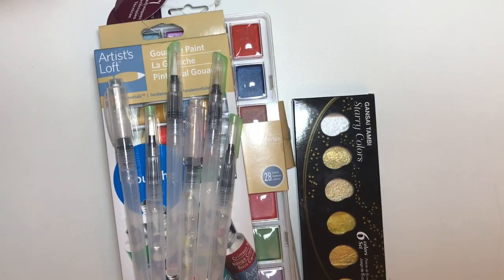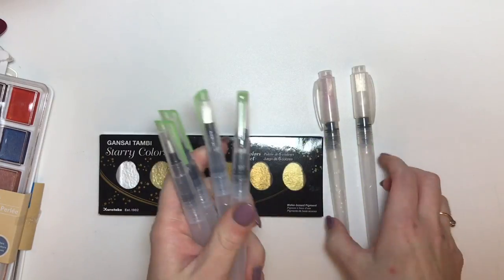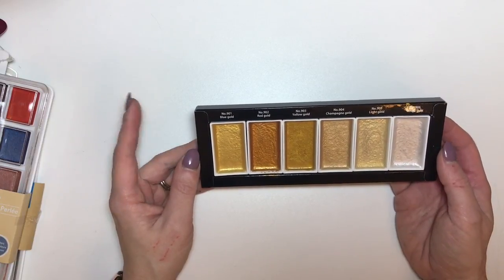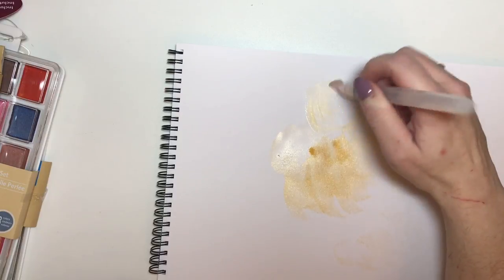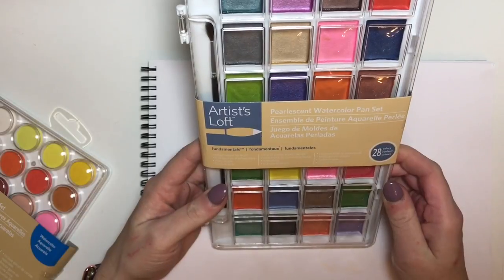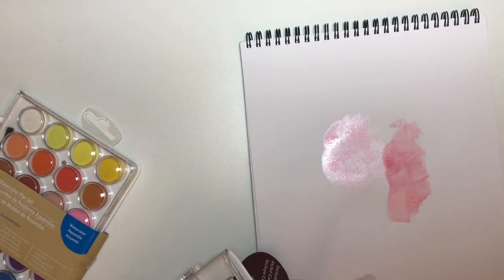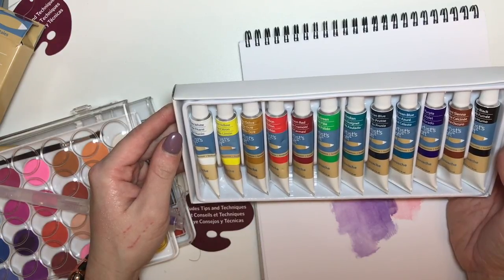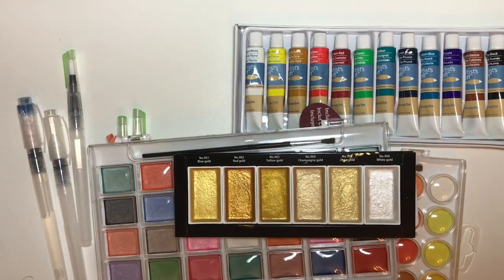Watercolour Supplies Haul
Hello everyone, todays video is a watercolour haul. I have picked up some fab new supplies so I can start painting!

Kuretake Paints

Aqua Brush set